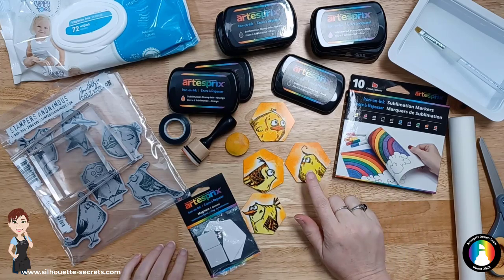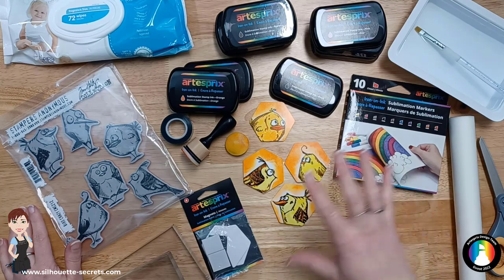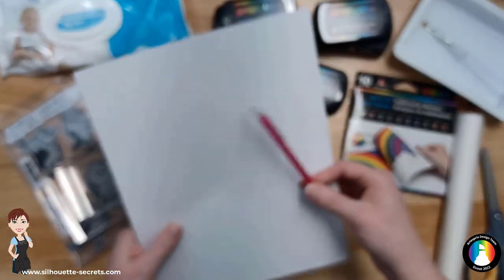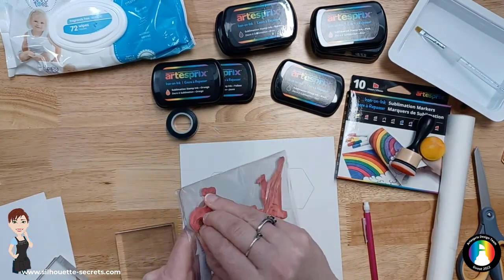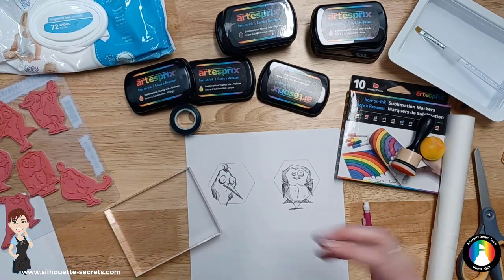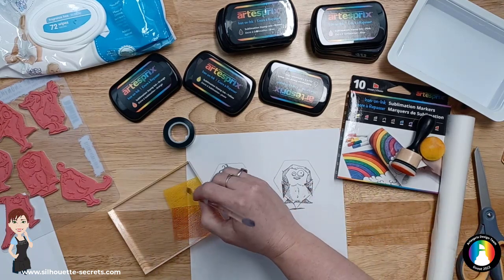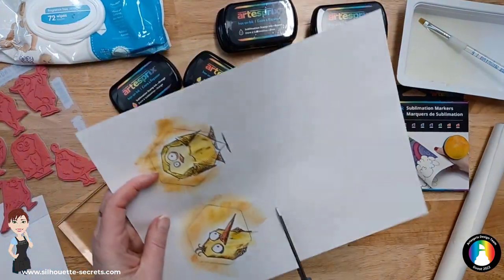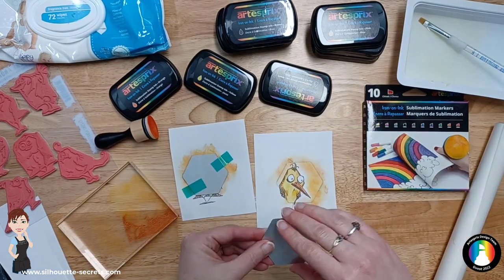Artesprix Sublimation Stamp Pads with Stamps - Create Custom Projects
I had such a great time playing and creating with these Artesprix stamp pads and stamps to create some fun, unique magnets!
Join me in creating some fun magnets and learn techniques that could be used for many future projects. My #1 tip is just to start playing!

- Arteprix Sublimation Ink Pads - colors of choice - black, yellow, orange, red used in the video
- Copy Paper